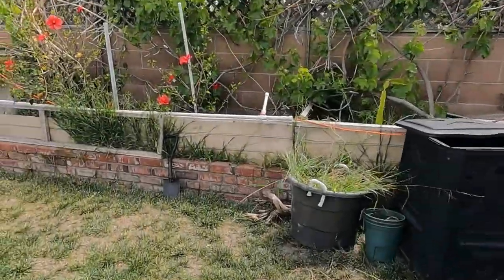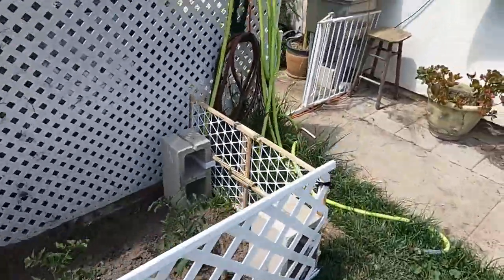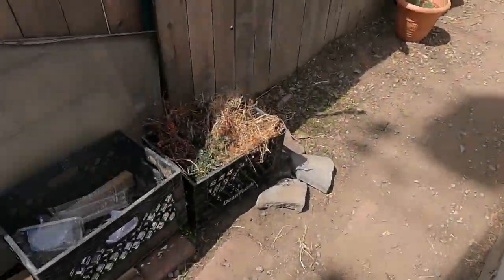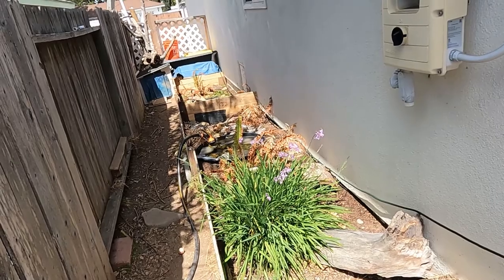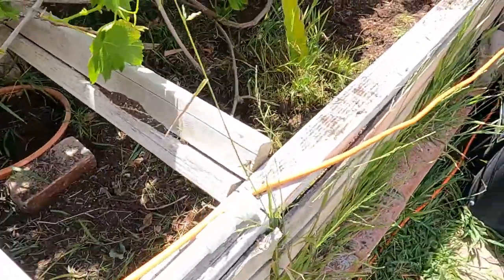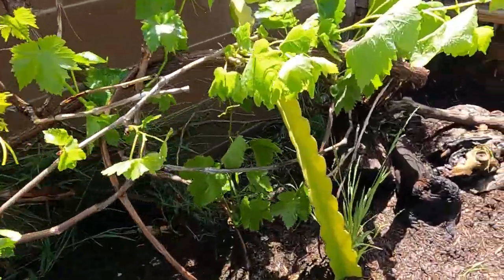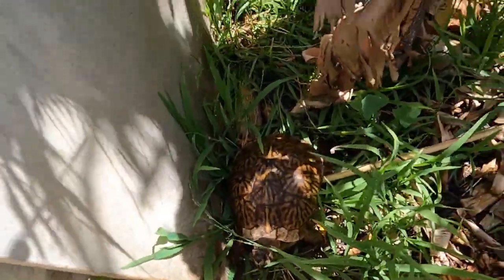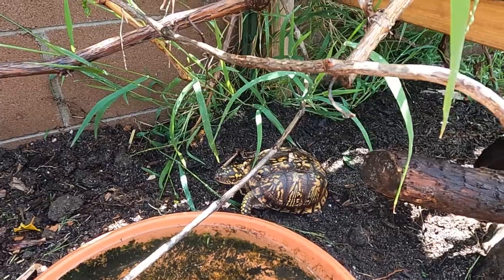QUICK VID Eastern Box Turtle enclosure spring clean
I been very busy lately with work and my car took a dive so been off my routine. Here is a quick video just checking in on the easterns and spring cleaning their enclosure. Part 2 of the three toed and NA wood enclosure will be out in a few days. If you haven't seen part one

Kyle